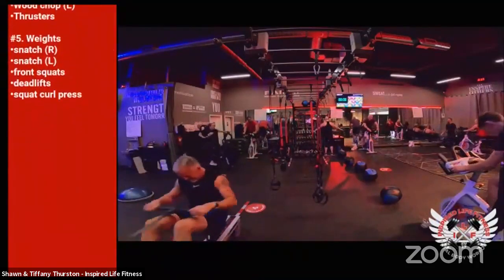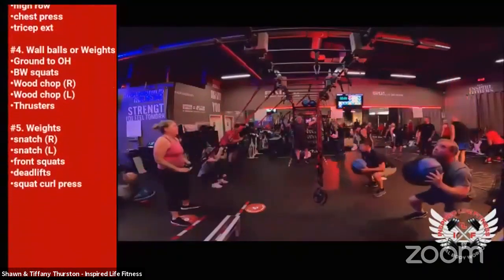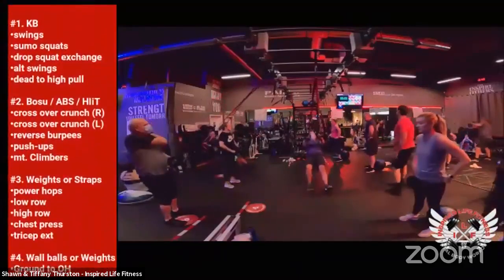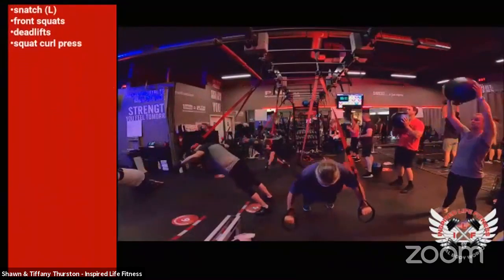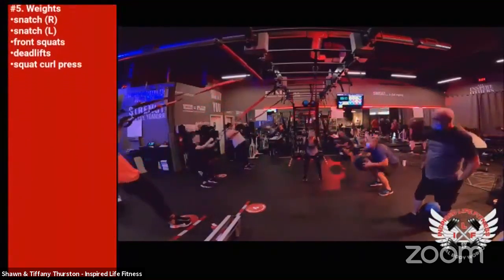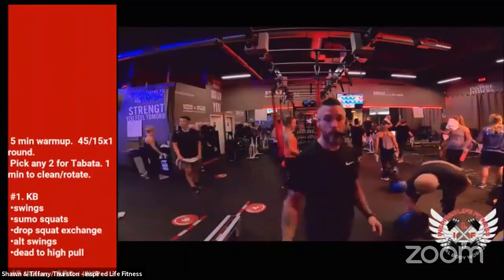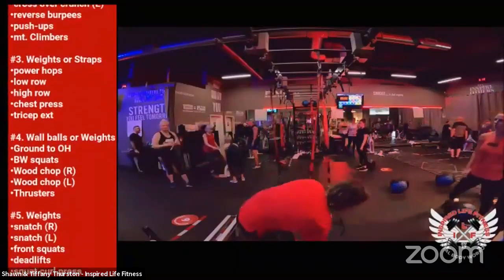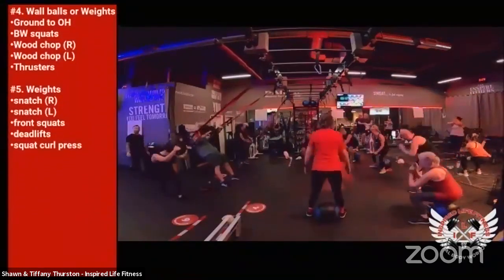Helping people have a healthier mind,stronger body & be the BEST version of themselves.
5 min warmup.  45/15x1 round.
 Pick any 2 for Tabata. 1 min to clean/rotate.

 #1. KB
 •swings
 •sumo squats
 •drop squat exchange
 •alt swings
 •dead to high pull

 #2. Bosu / ABS / HIiT
 •cross over crunch (R)
 •cross over crunch (L)
 •reverse burpees
 •push-ups
 •mt. Climbers

 #3. Weights or Straps
 •power hops
 •low row
 •high row
 •chest press
 •tricep ext

 #4. Wall balls or Weights
 •Ground to OH
 •BW squats
 •Wood chop (R)
 •Wood chop (L)
 •Thrusters

 #5. Weights
 •snatch (R)
 •snatch (L)
 •front squats
 •deadlifts
 •squat curl press

Shawn Thurston